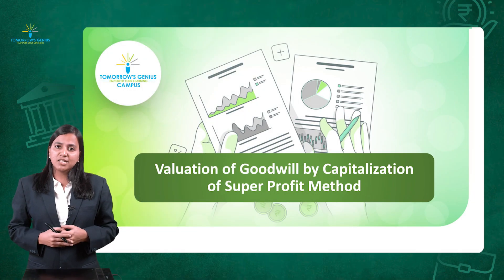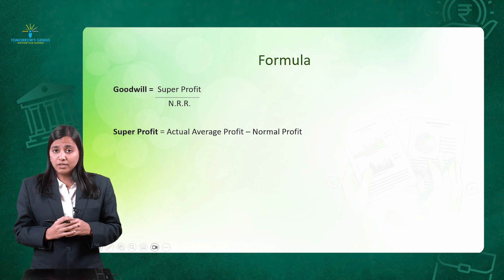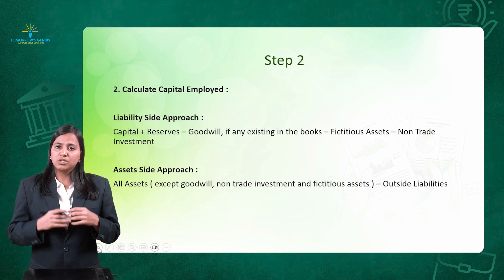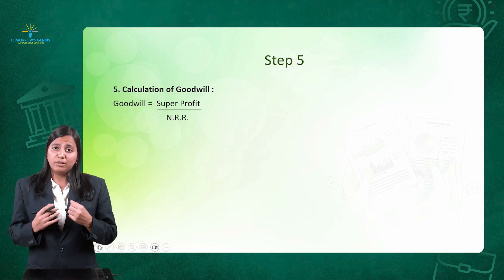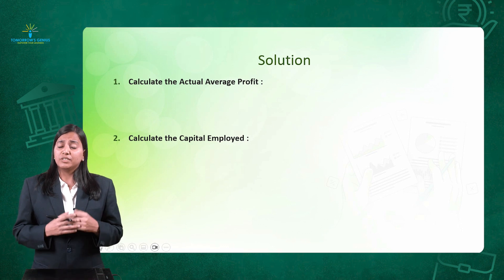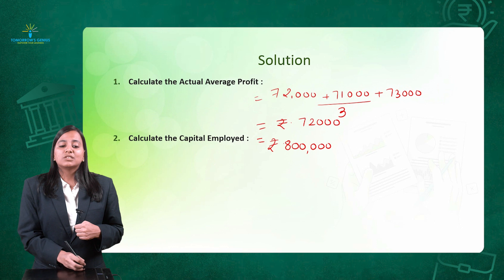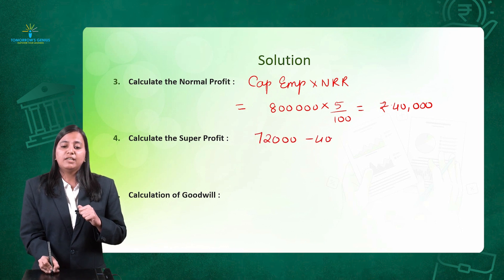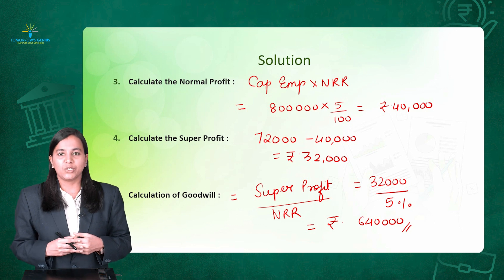Valuation of Goodwill by Capitalization of Super Profit Method | Class 12th | CA Foundation Accounts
This video explains the Valuation of Goodwill by Capitalization of the Super Profit Method in detail. It describes how, in this method, we calculate the value of the whole business, which is determined by applying the NRR, i.e., the normal rate of return. It defines what goodwill is, explains the formula to calculate it, and the step-by-step calculation in this method.

Video Chapters 👇

00:00 Intro 🎵

00:05 Annuity method of super profit 💰

00:13 Valuation of Goodwill by capitalization of super profit method 🏦

00:31 Calculation formula of Goodwill under this method 📝

00:50 Steps in the calculation of Goodwill under this method 📊

01:20 Step 1: Calculation of average adjusted profit 📈

01:37 Step 2: Calculation of Capital employed 💼

01:58 Step 3: Calculation of normal profit 💹

02:20 Step 4: Calculation of super profit 💲

02:36 Final step: Calculation of Goodwill 🎯

03:08 Solving the Goodwill calculation example 📚

06:03 Goodwill value calculated using capitalization of super profit method 💵

06:33 Conclusion and upcoming method discussion 📚

What is the capitalization in the super profit method
types of goodwill valuation
goodwill by capitalization method
Goodwill Accounts class 12
valuation of goodwill capitalization method of super profit
valuation of goodwill
super profit method
valuation of goodwill capitalization of super profit method